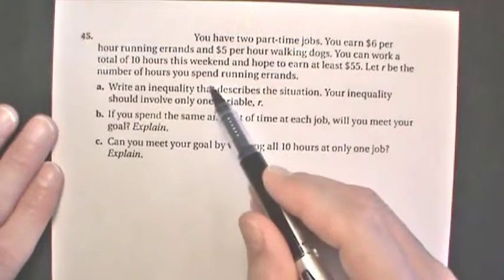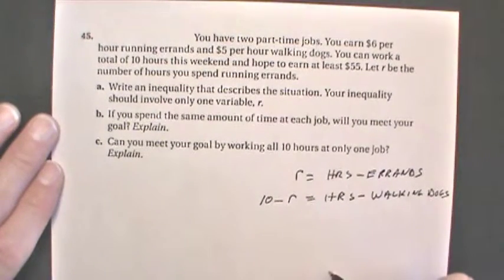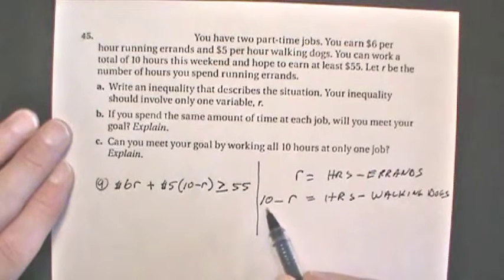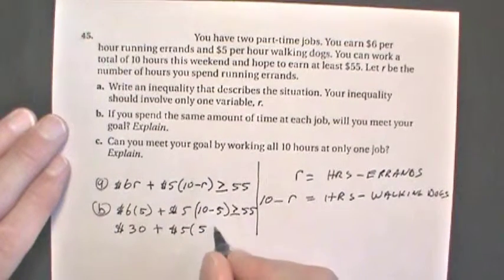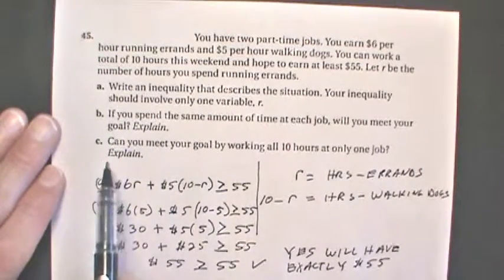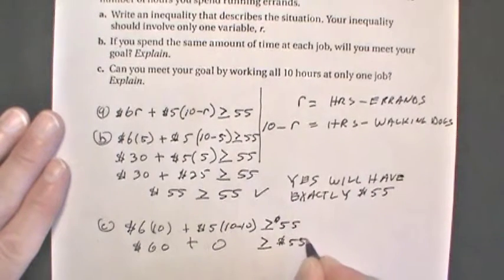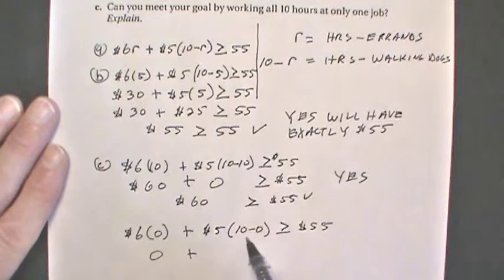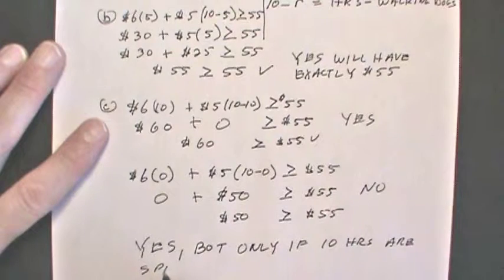algebra1, 2007, mcdougal - lesson1.4 skill practice and problem solving, problem 45